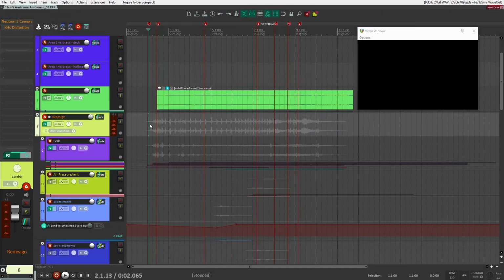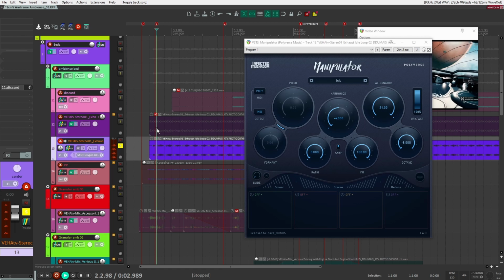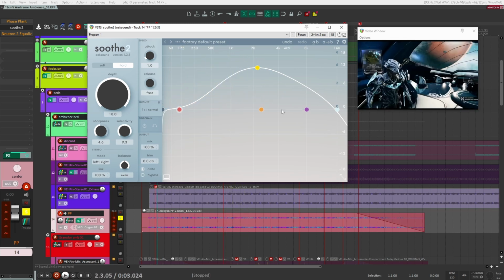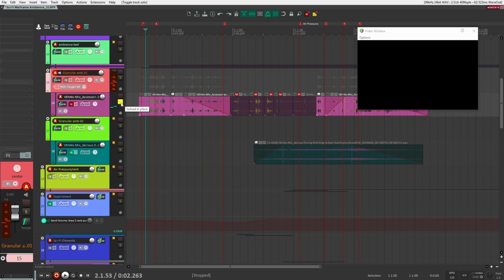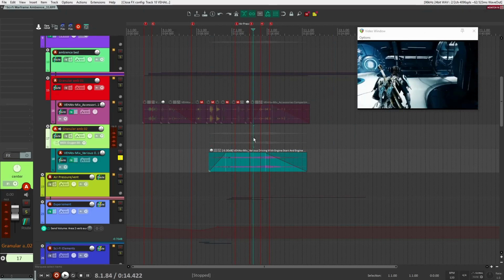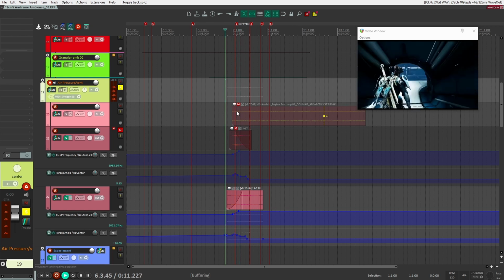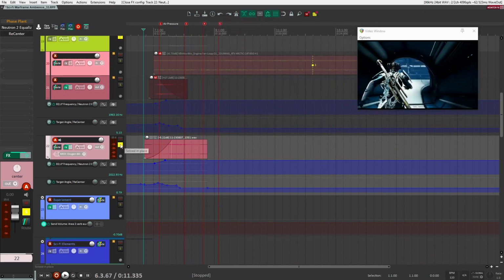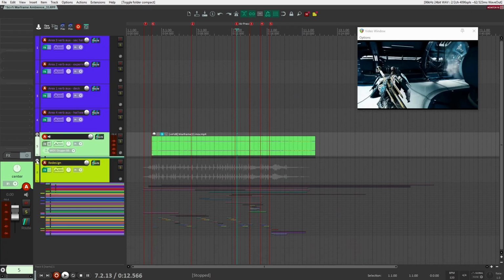Sci-Fi Ambience Sound Design Breakdown Tutorial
In this sound design video tutorial, I break down a Sci-Fi ambience to demonstrate how I created it, what sources were used, as well as what FX.

00:00 - Intro
00:16 - 3 Components of ambience sounds
00:58 - Sci-Fi Sound Beds Breakdown
04:13 - Sci-Fi Granular Elements Breakdown
07:22 - Fan, Tech, and misc details